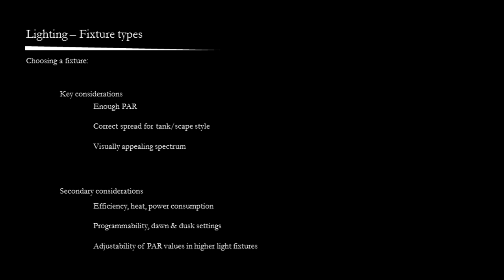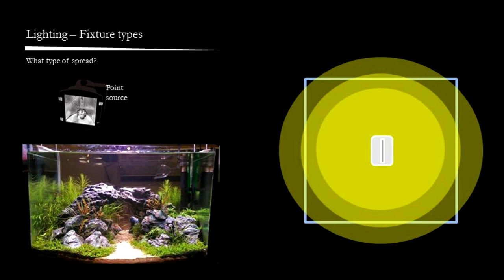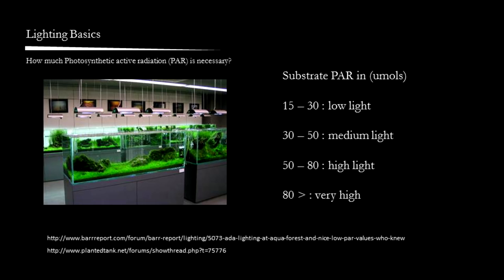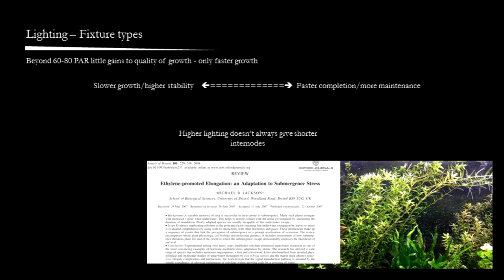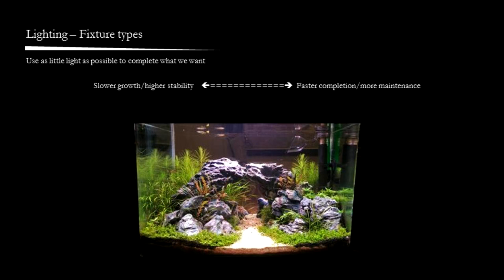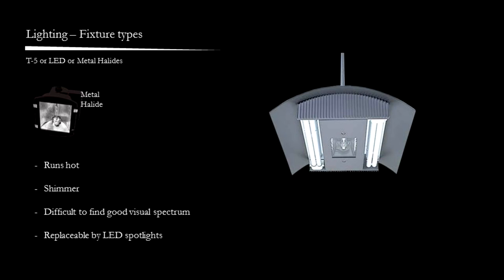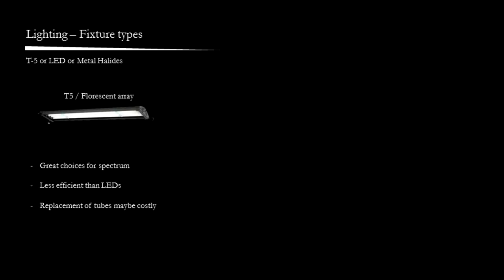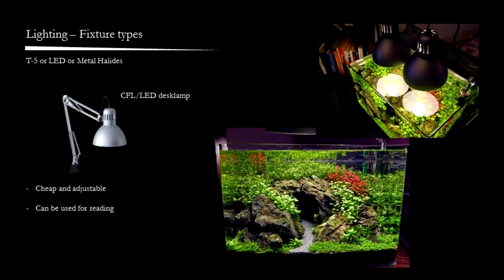How to choose the best light for a planted aquarium full guidance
For plants that require low light, 0.25 watts per liter of aquarium water is likely sufficient. For medium lighting plants, 0.50 WPL is good and for plants that require high light, 0.80 WPL or more will work great.